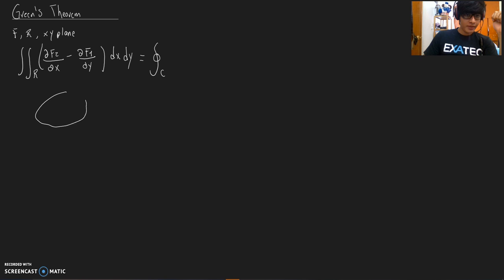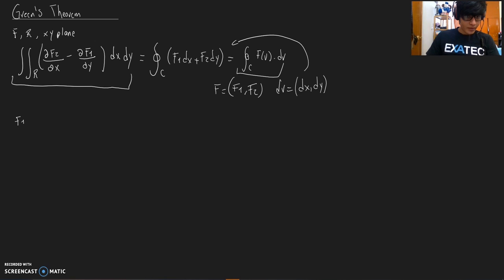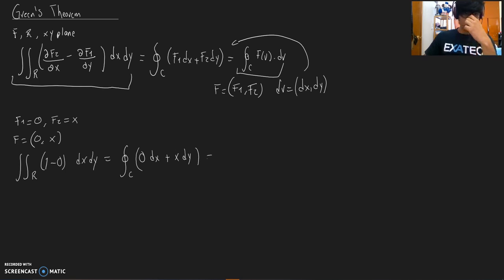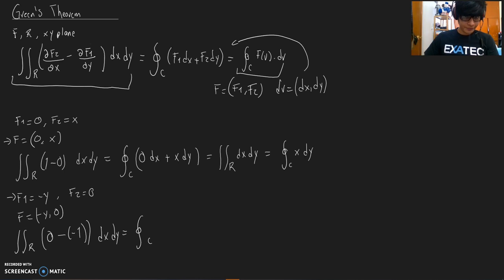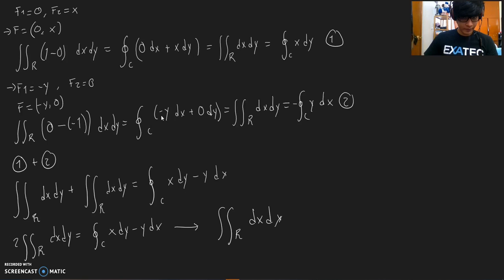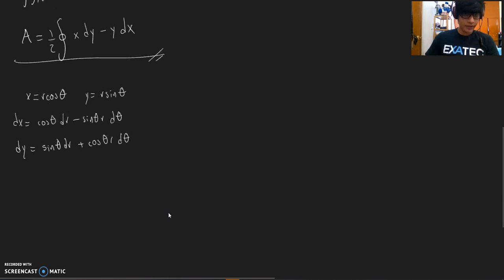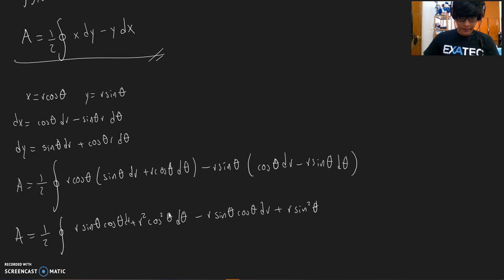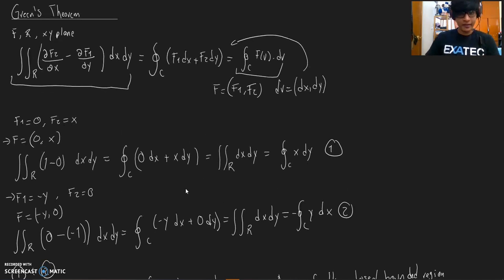3a Greens Theorem Intro